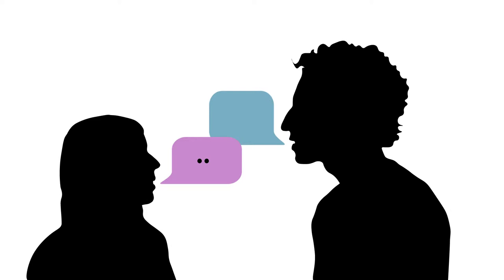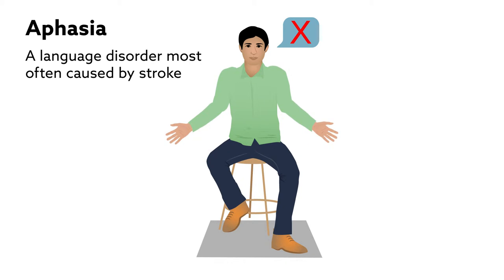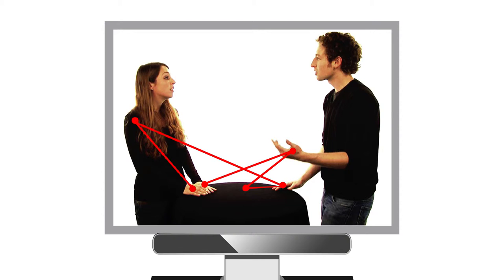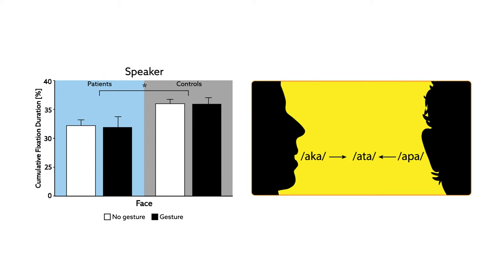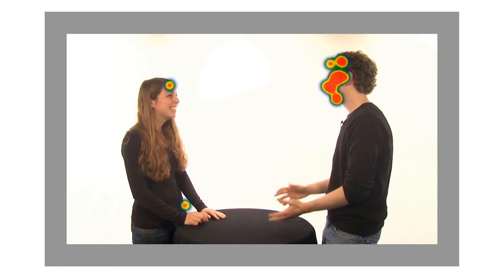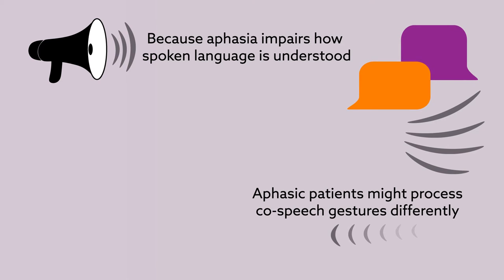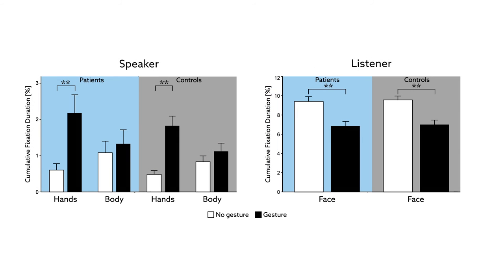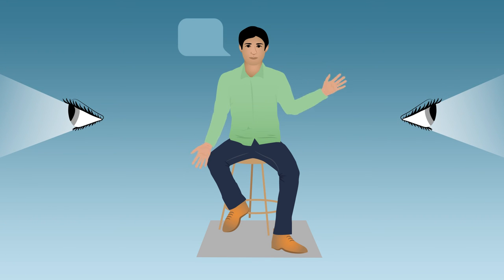Perception of co-speech gestures in aphasic patients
Basil Preisig et al. "Perception of co-speech gestures in aphasic patients: A visual exploration study during the observation of dyadic conversations." Cortex (2015). doi: 10.1016/j.cortex.2014.10.013